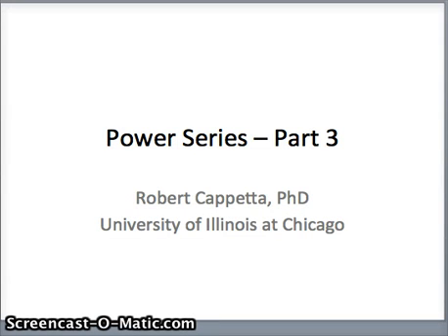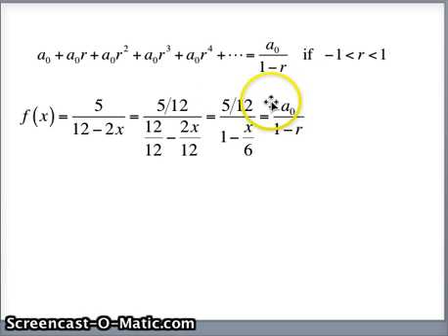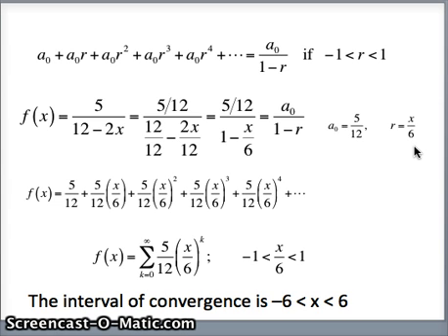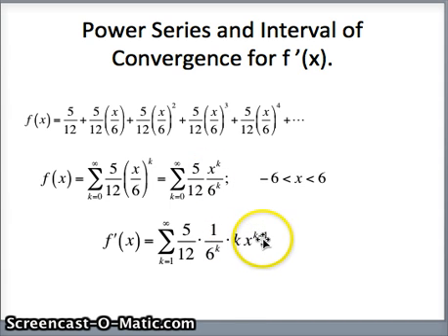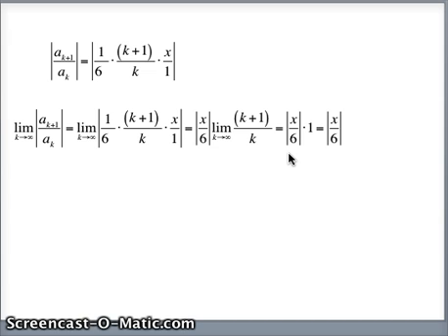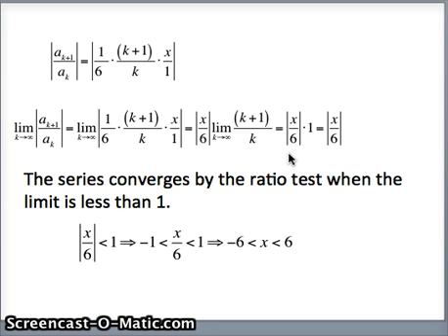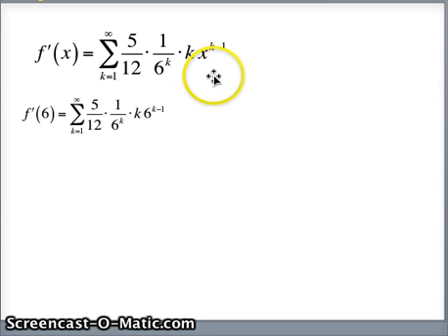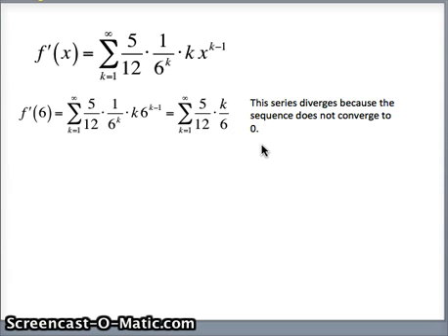powerseries pt3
An example of the power series technique from calculus